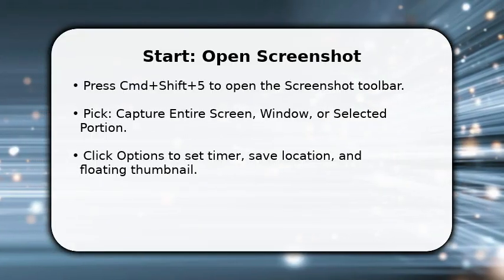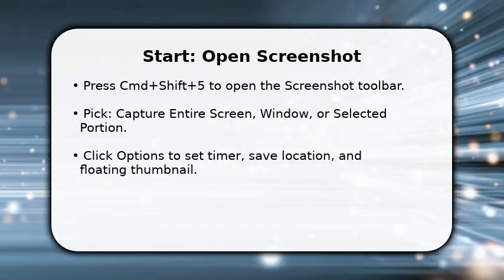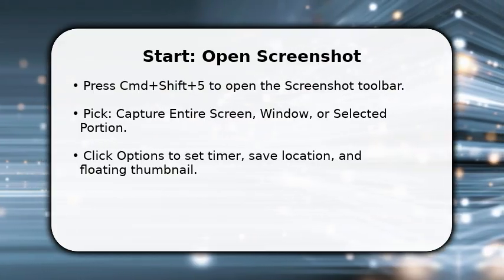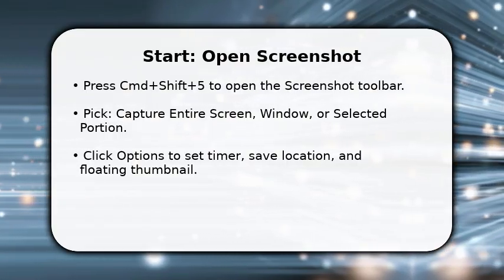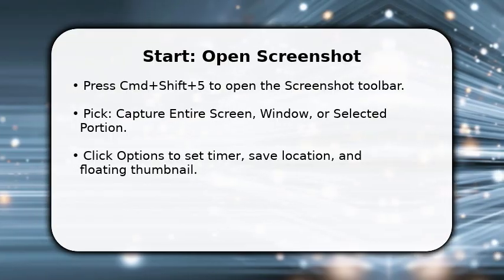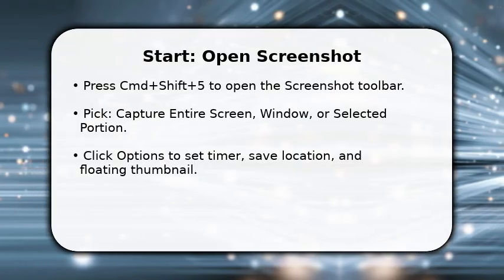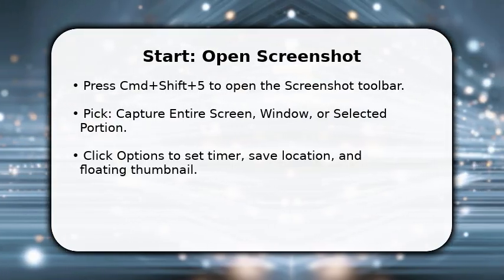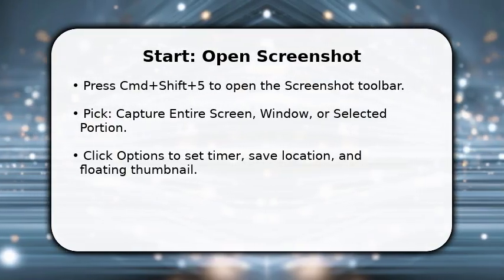How to Snipping Tool on Mac (updated)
How to Snipping Tool on Mac (updated) | 🔒 Surfshark VPN Deal — Stay private and secure. $1.99/mo + 3 Months Free ▸

Discover the ins and outs of using Snipping Tool on macOS with our latest video tutorial. Learn how to capture screenshots effortlessly, customize snippets for presentations or tutorials, and share your work seamlessly across platforms.

Snipping Tool, macOS screenshot, create screencapture, custom snip design, share images